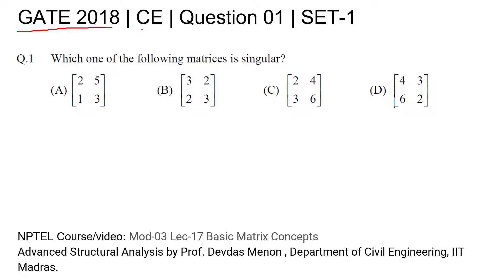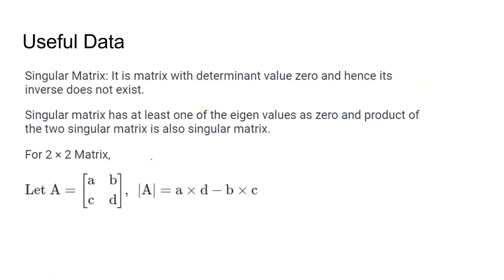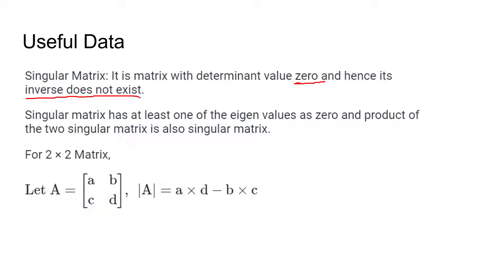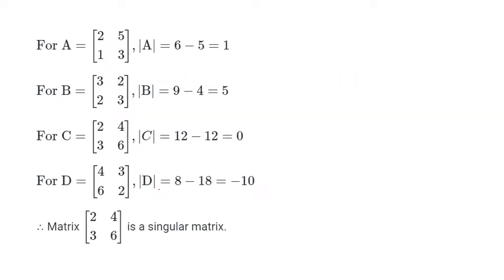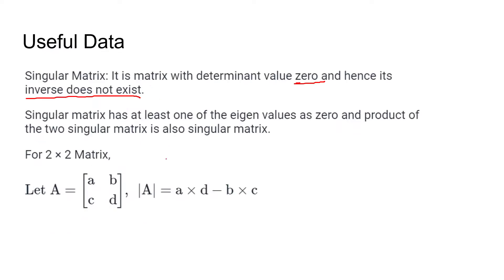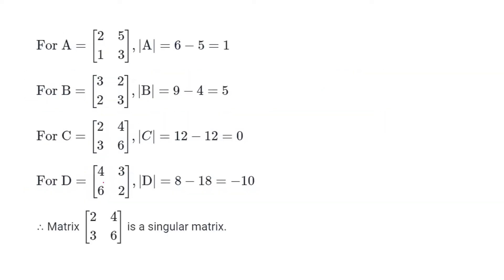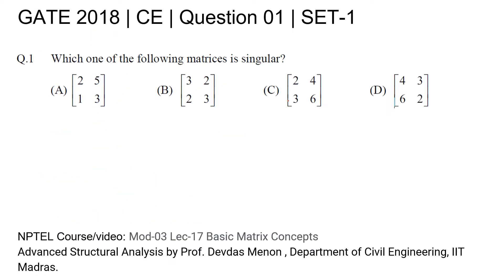Q01 CE 2018 S1